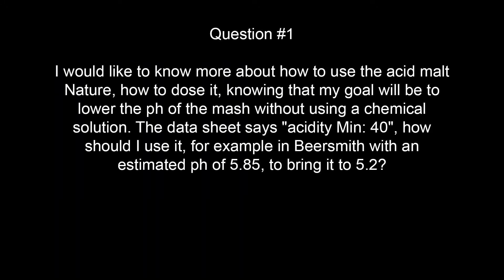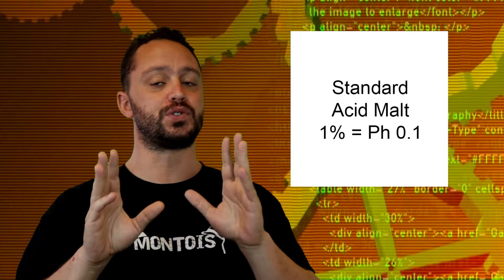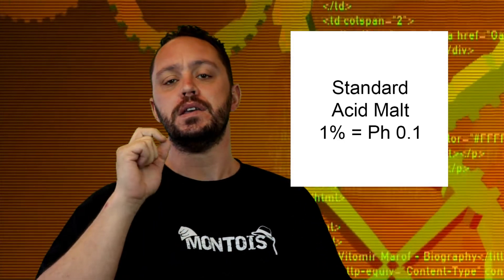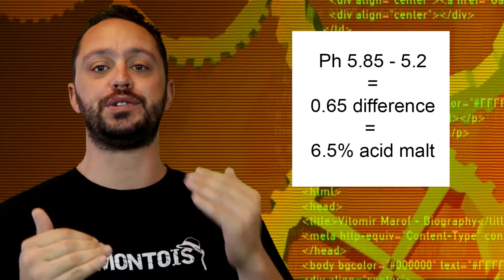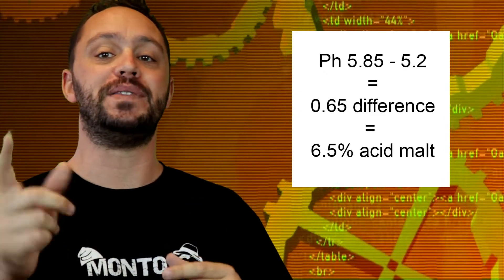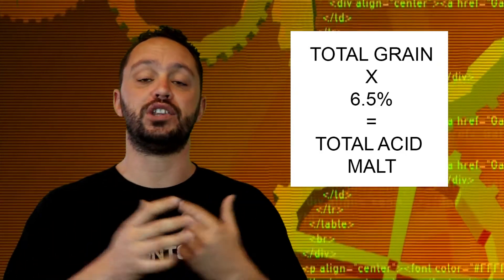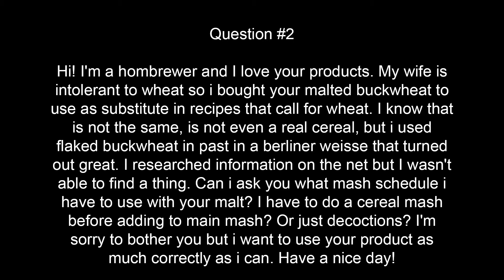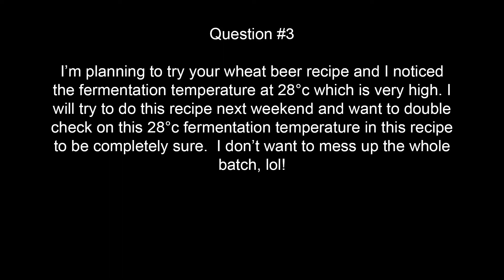Answers to Your Queries - Malts and Fermentation | Castle Malting Support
In this video of the Castle Support series, you will find the answers to the following questions from all around the world:

● Acid Malt Usage
● Mash Schedule of Buckwheat Malt
● Belgian Fermentation Temperature

0:00 Introduction
0:40 Acid Malt (updated name)
1:49 Standard Acid Malt
2:13 Ph difference (updated name)
4:16 Buckwheat Malt
6:11 Castle Rice Husks
6:40 Belgian Fermentation Temperature
8:36 Outro